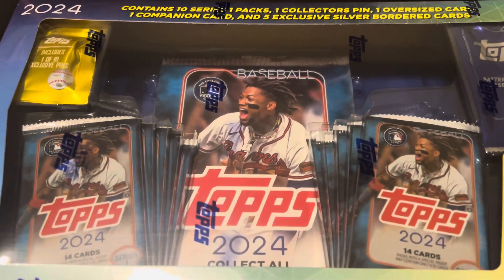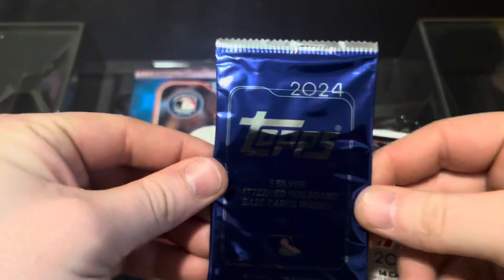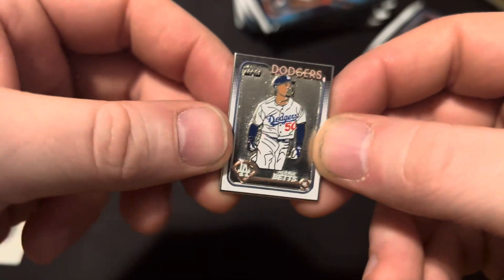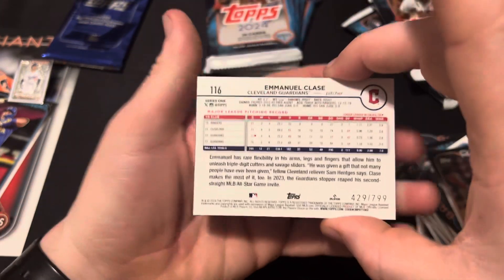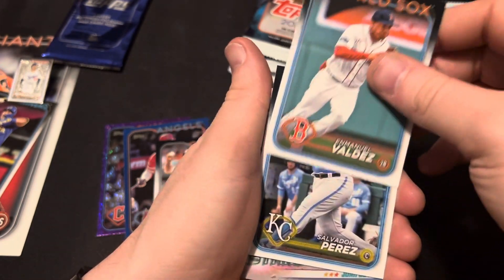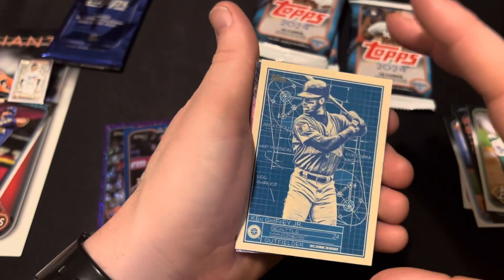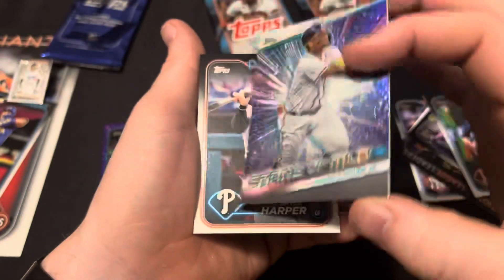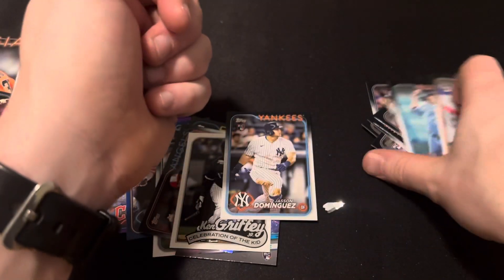2024 Topps Series One Baseball Super Box Opening!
2024 Topps Series One Baseball Super Box Opening